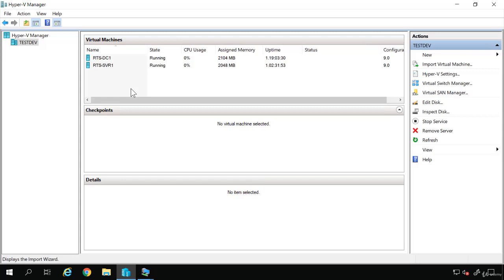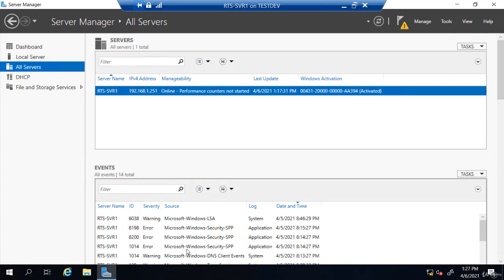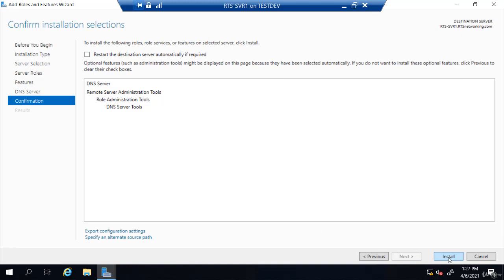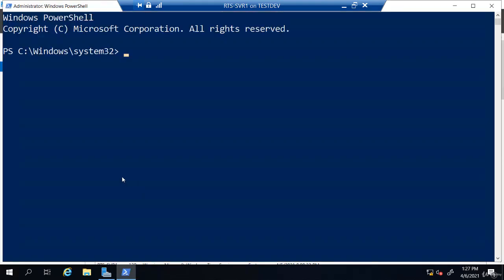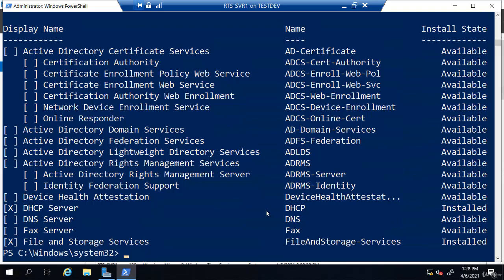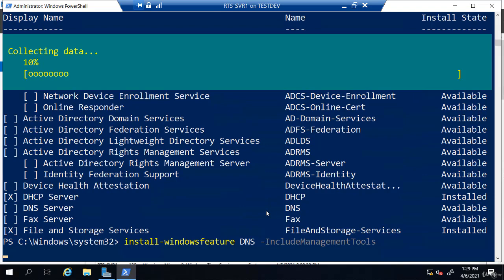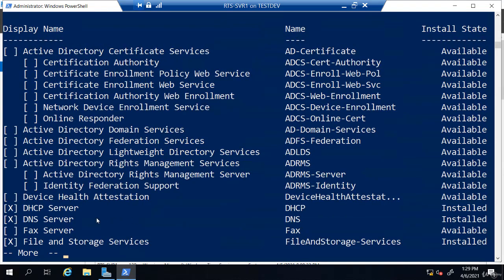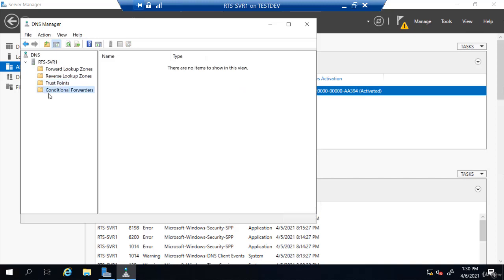Demo Installing DNS Role Windows Server AiAzure @AiAzure